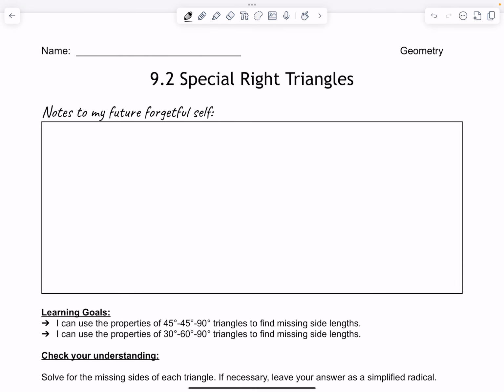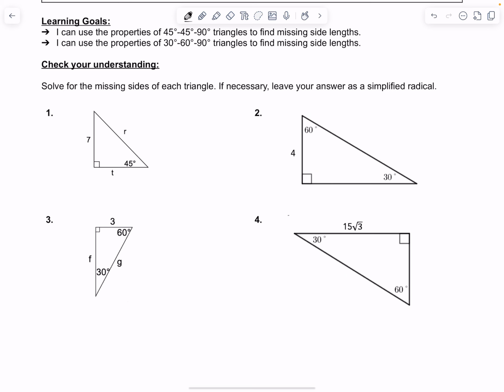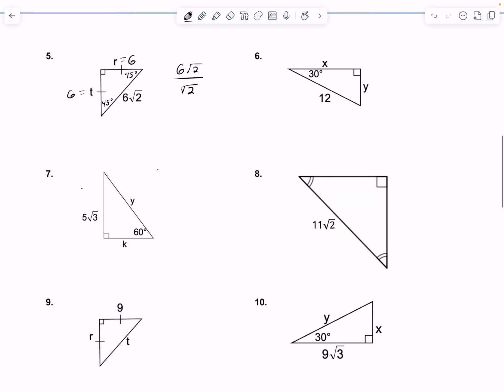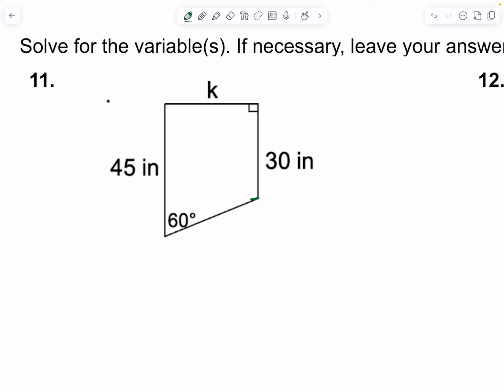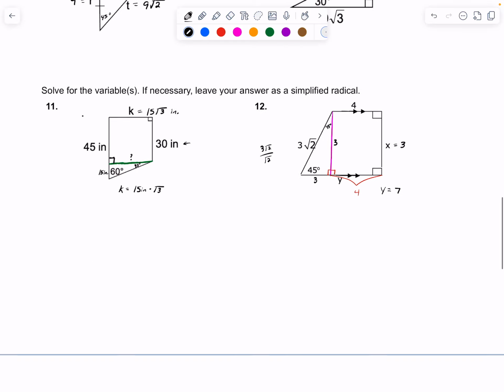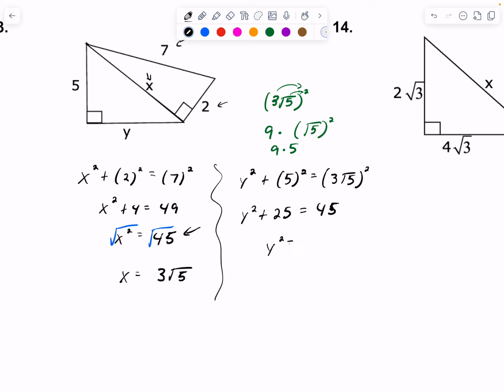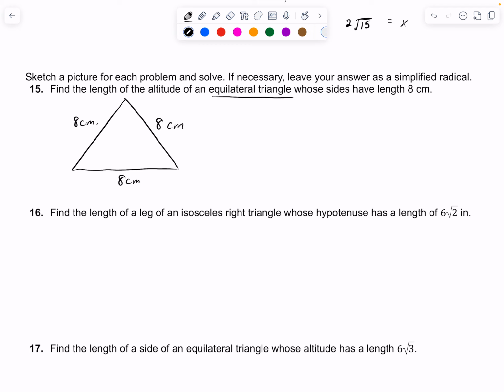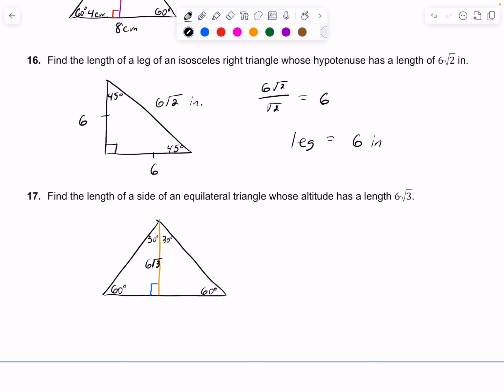9.2 - Special Right Triangles